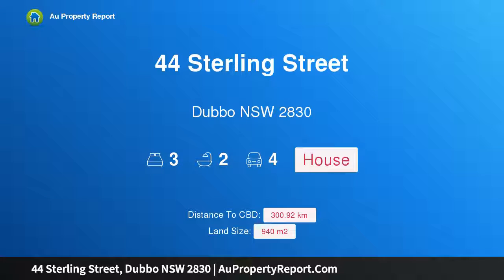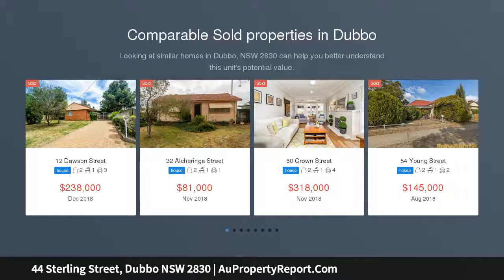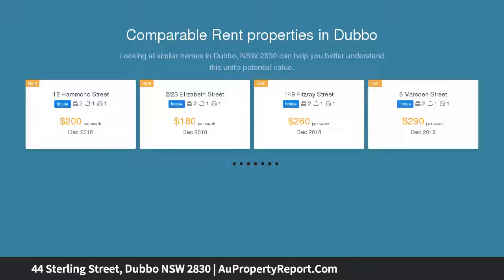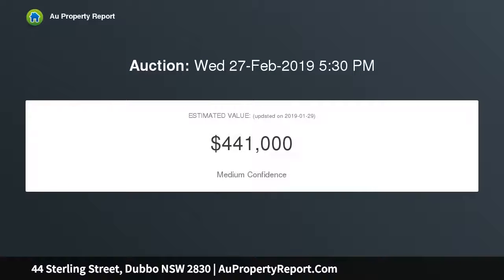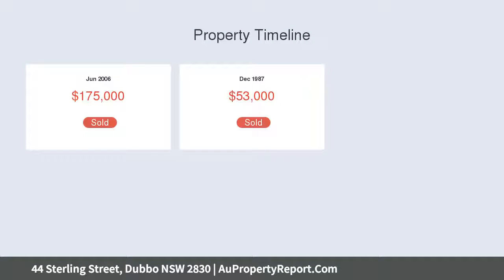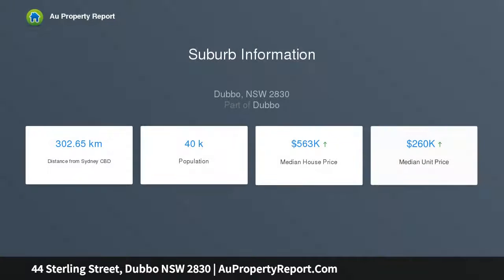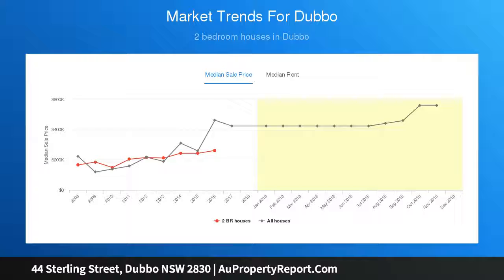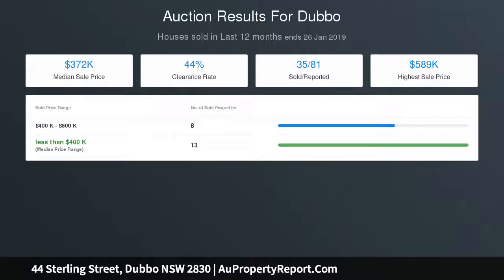44 Sterling Street, Dubbo NSW 2830 | AuPropertyReport.Com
44 Sterling Street, Dubbo NSW 2830
Property Type: house
Bedrooms: 3
Bathrooms: 3
Car Space: 4
Perfect in Position and Presentation